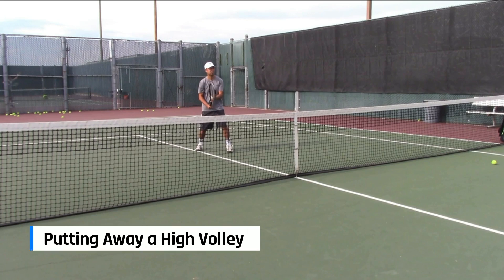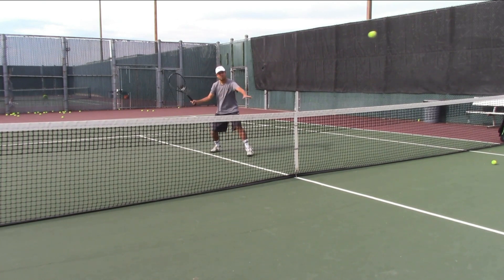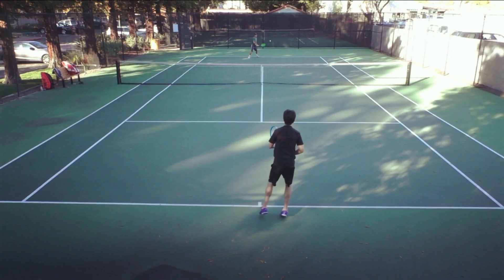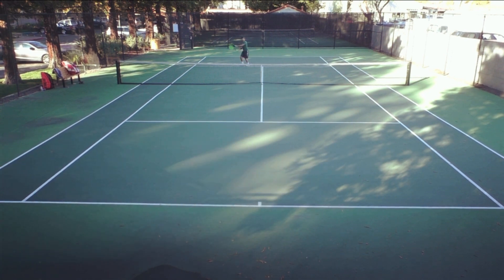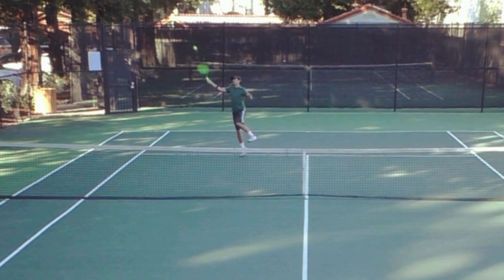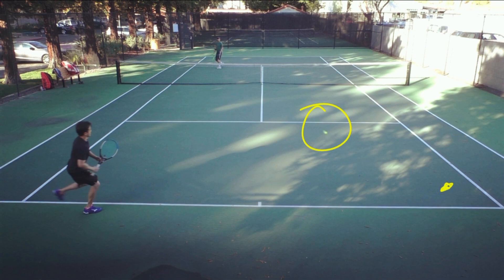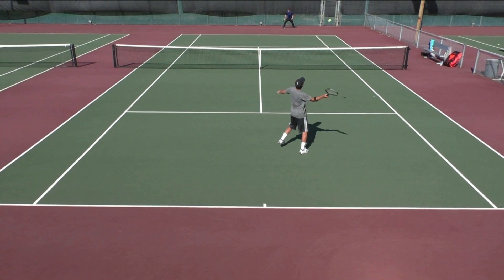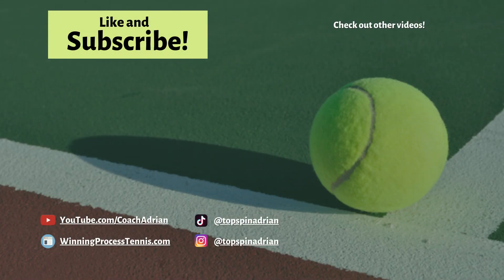Putting Away a High Volley Explained - Tennis Lesson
Coach Adrian explains the most important element in putting away a high volley in tennis.

Index:
0:00 - Why It's Difficult to Put Away a Volley
1:12 - The Difference in Technique in a Put-Away Volley
3:03 - Mid-Court Put-Away Volley

8 WAYS TO BE MENTALLY TOUGH

8 WAYS TO BE MENTALLY TOUGH